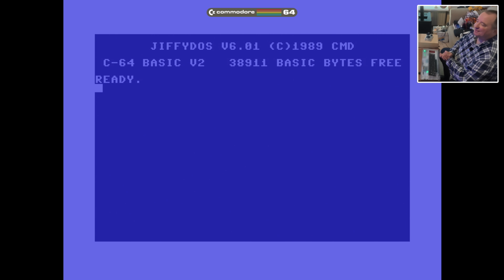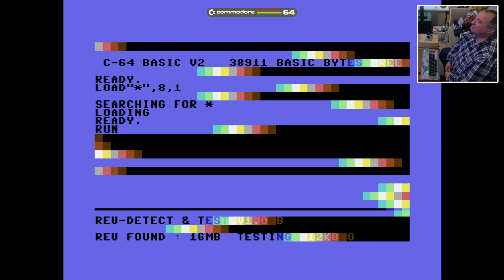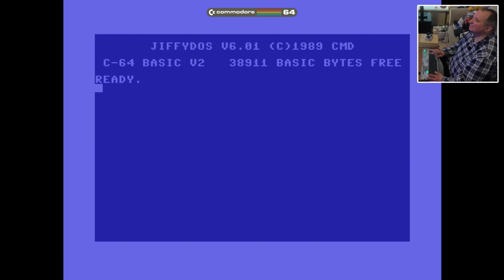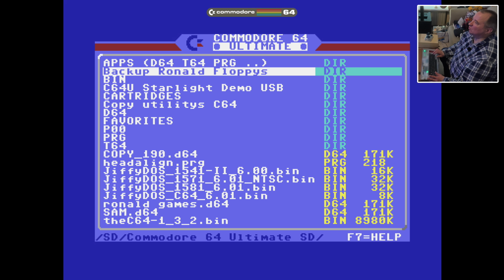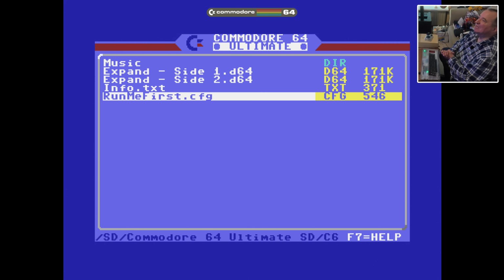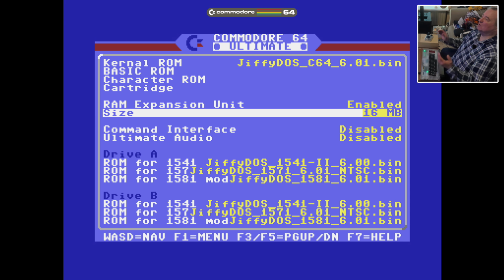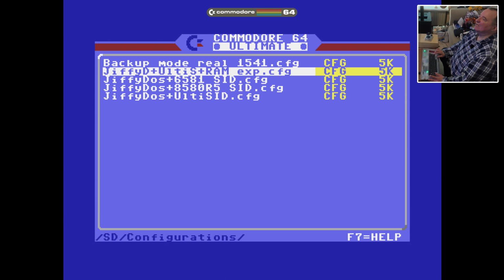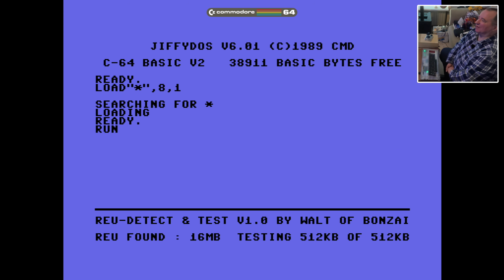Commodore 64 Ultimate REU Explained Why Some Demos Refuse to Work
One of the things I love most about the Commodore 64 Ultimate Starlight Edition is that it constantly inspires new discoveries.

Sometimes even an 11-minute tutorial becomes an adventure.

While exploring the included USB stick filled with demos, games, and software, I came across a demo called:

🎬 Expanded

The name turned out to be very accurate.

When I tried running it, the Ultimate 64 politely informed me that the demo would not work without an REU:
a RAM Expansion Unit.

At first, I thought:
“Alright… now what?”

But after looking a little further, I discovered a configuration file called:

📁 Run Me First

After loading it, I immediately checked the Ultimate 64 settings to see exactly what had changed.

That’s when I discovered:

how to enable the REU
how to choose the amount of expanded memory yourself
and how the system handles cartridge-style hardware internally

I also created my own custom configuration file so I can quickly switch to an REU-enabled setup whenever I want to run demos or games that require expanded memory.

Even if the configuration file isn’t stored neatly inside the original demo folder, I can simply jump to my personal configuration directory and activate my REU profile from there.

But during testing, I discovered something very important:

If you disable the REU cartridge in the settings without restarting the Ultimate 64…

…the REU is actually still active.

The hardware remains “present” until the system performs a complete power cycle.

So in this video, I demonstrate:

what happens when you remove the cartridge without rebooting
why the demo still works afterward
and why a full restart is required for the hardware change to truly take effect

Then I show the opposite process:

enabling the REU properly
rebooting the Ultimate 64
and finally launching the Expanded demo successfully

Retro computing can sometimes feel like detective work…

…and honestly, that’s part of the fun.

If you enjoy:
💾 Commodore 64 tutorials
🧠 discovering hidden Ultimate 64 features
⚡ REU demos and memory expansions
🕹 retro computing adventures

💬 Tell me what your favorite REU-compatible demo or game is

And let me know:
Did YOU already know the REU remains active until a full power cycle?